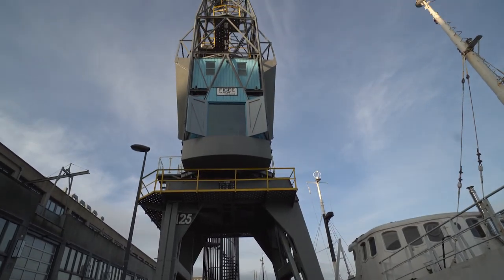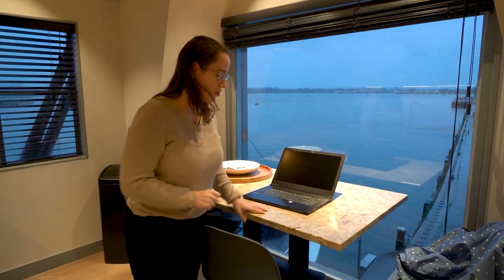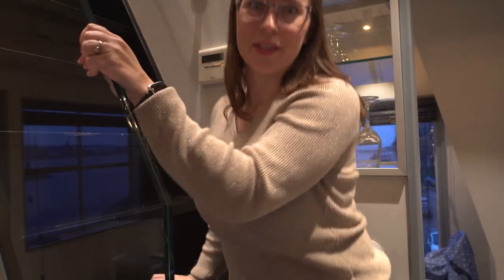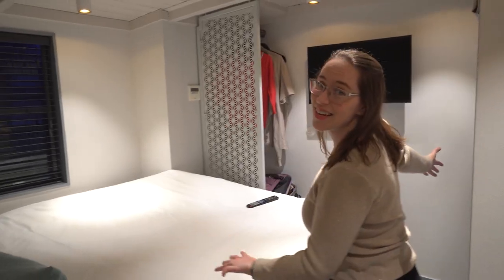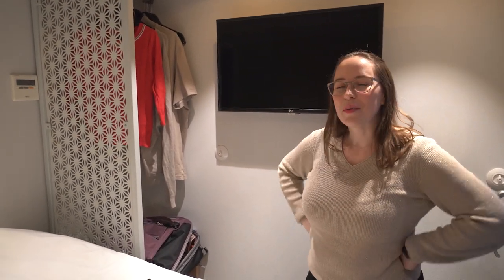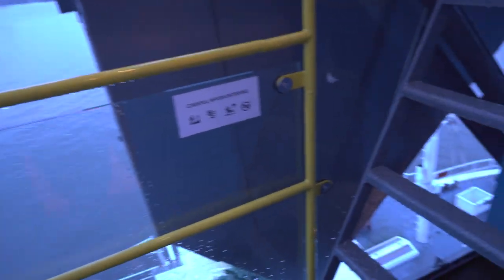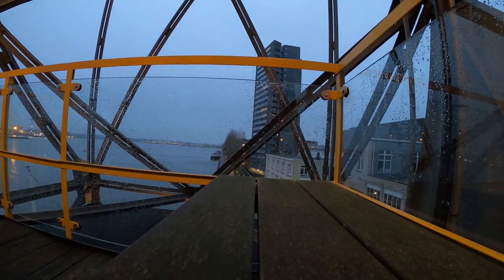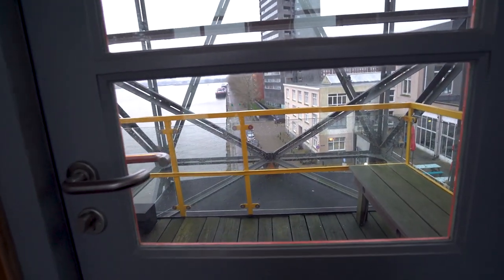QUIRKIEST PLACE TO STAY IN AMSTERDAM \\ Crane Tiny House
We found the quirkiest place to stay in Amsterdam and it's right on the water! You have to check out this crane tiny house on the edge of the IJ river.